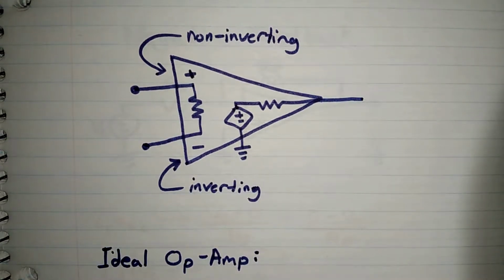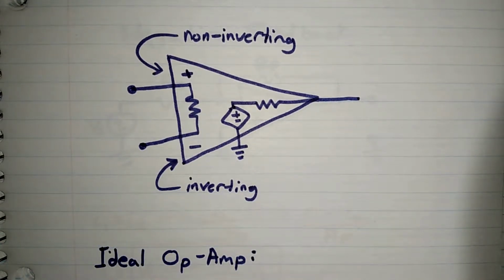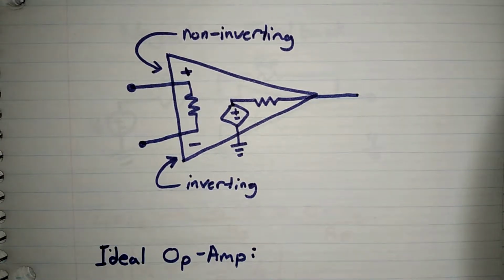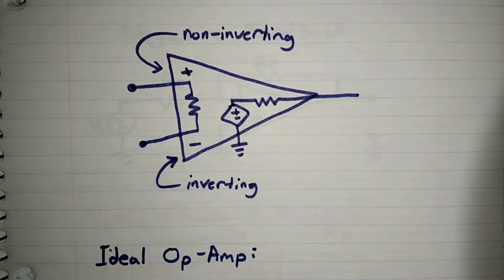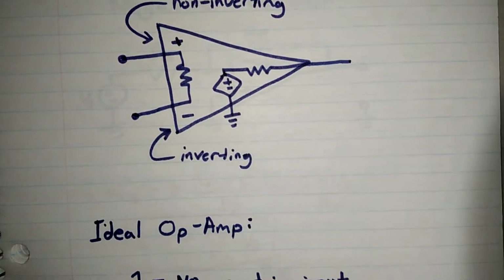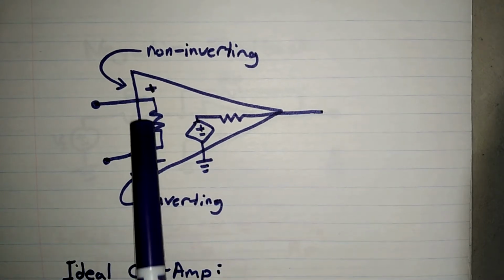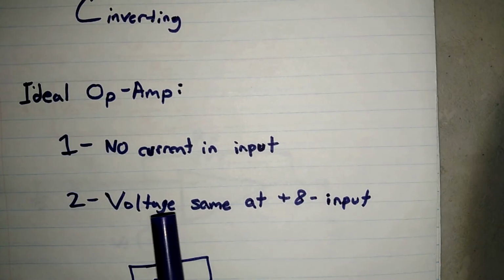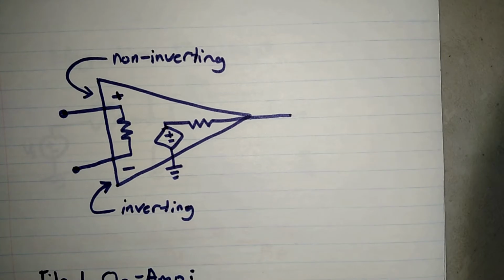Introduction to Op-Amps | Electronics and Sensors